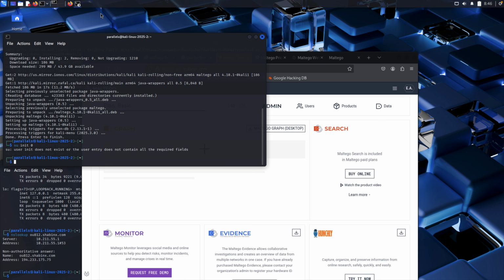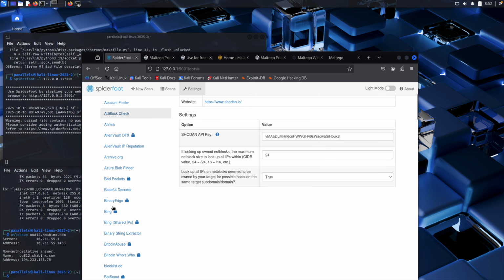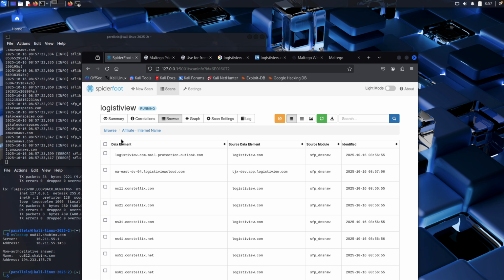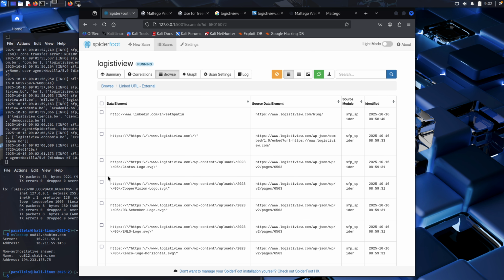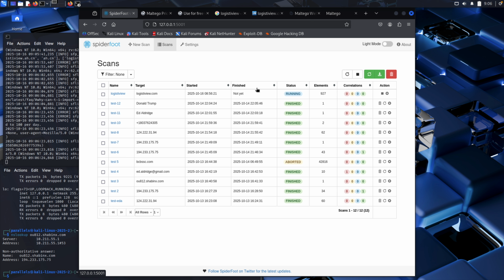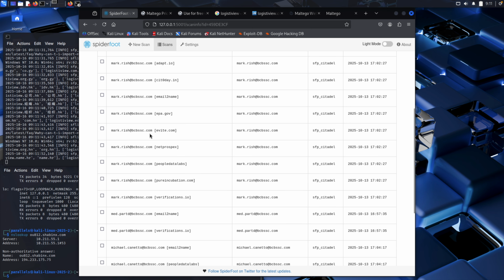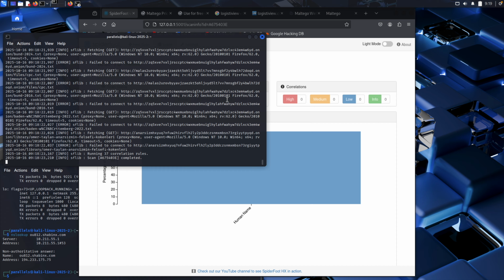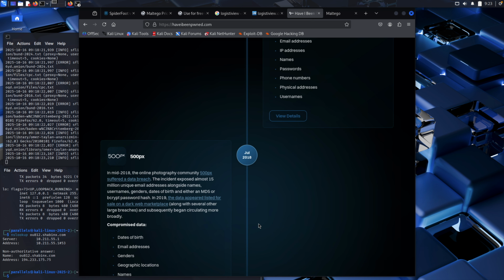Cyber Class 8: Introduction to Spiderfoot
Welcome, everyone, to today's session in our cybersecurity class! If you've ever wondered how ethical hackers and security pros gather intelligence on potential threats without leaving a trace, you're in for a treat. Today, we're diving deep into Spiderfoot – the powerhouse open-source reconnaissance tool that's revolutionizing OSINT, or Open Source Intelligence gathering.Whether you're a beginner pentester, a cybersecurity student, or just curious about digital footprints, Spiderfoot automates the tedious process of scanning websites, networks, and public data sources to uncover hidden connections, vulnerabilities, and insights. In this video, we'll walk through its installation, key features, real-world use cases, and hands-on demos to show you how it can supercharge your recon game.